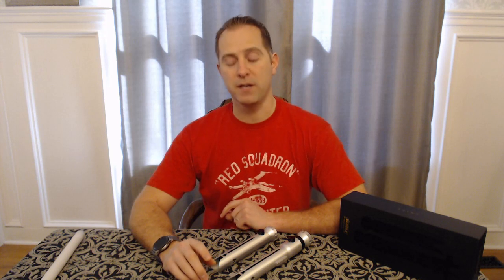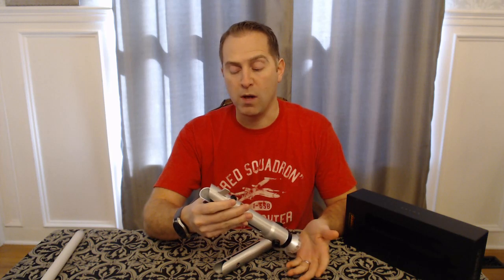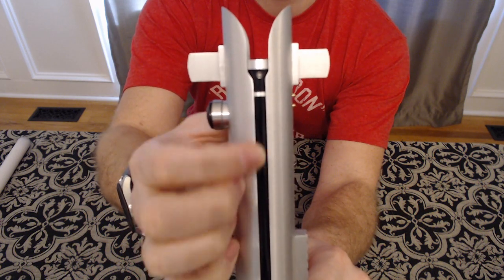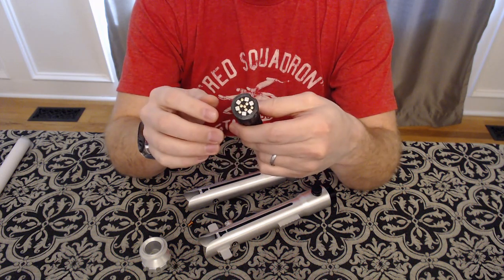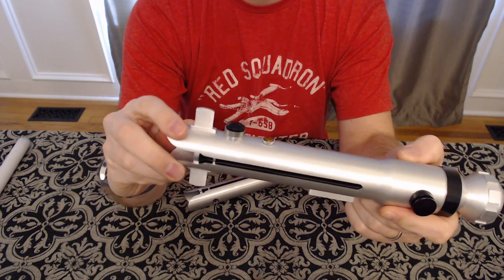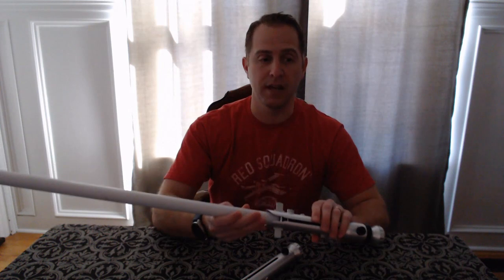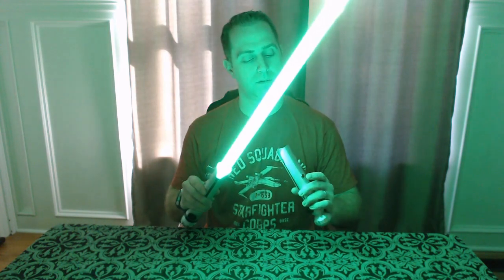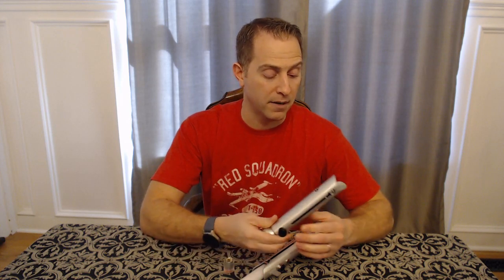SP Sabers Snips (Ahsoka) Proffieboard Install and Review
For my latest install I went with the SP Sabers Snips based on the Ahsoka Tano lightsabers from The Clone Wars animated series. I used a proffieboard v2.2 and a chassis from Jimmy's Saber Junk that I purchased from Saber Bay. You can find multiple hilts from SP Sabers If you have any questions, please write them in the comments section and I'll do my best to answer them.